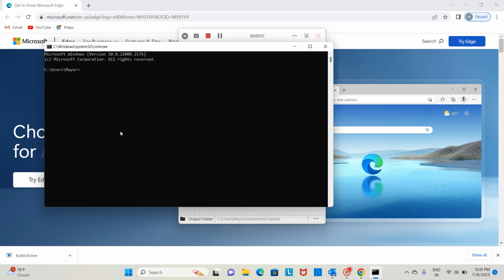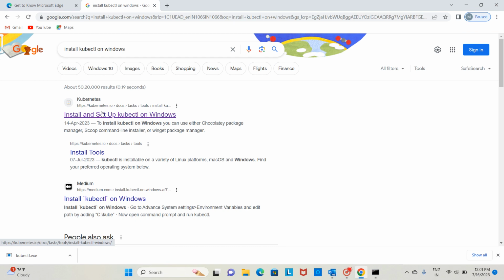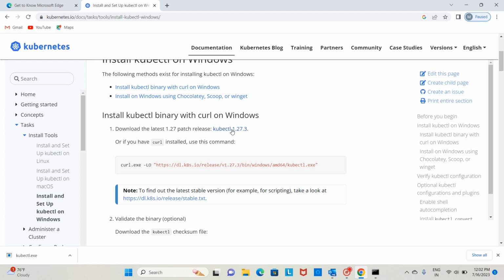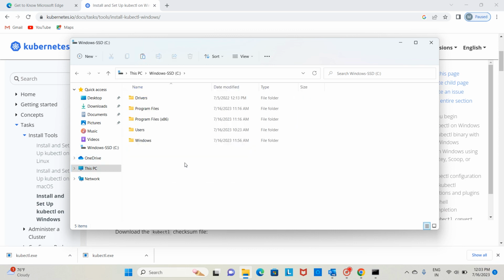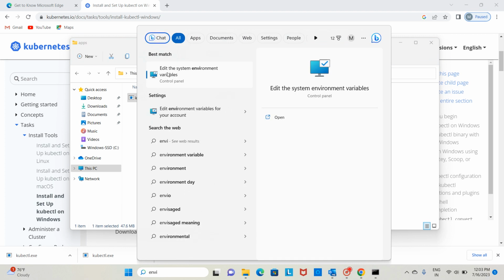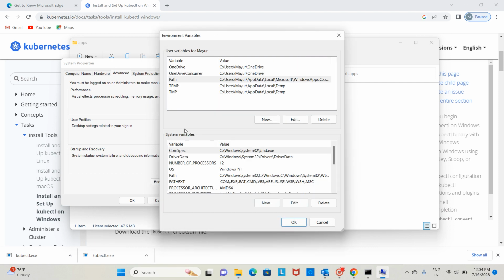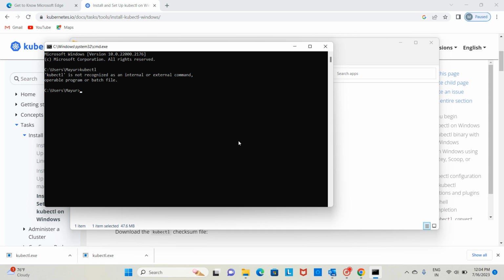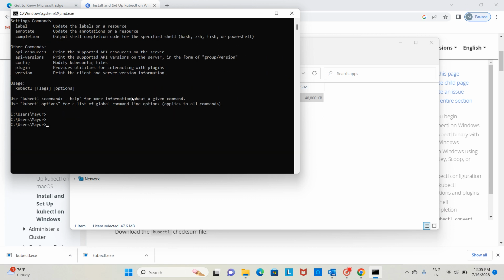Install kubectl on windows system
Kubectl is the utility to interact with Kubernetes clusters
In this videos,  I will show you the easiest way to install kubectl utility on windows systems.